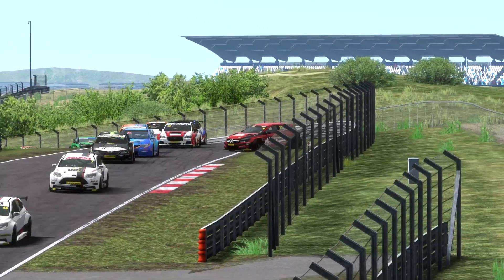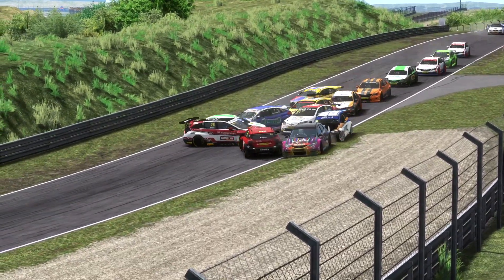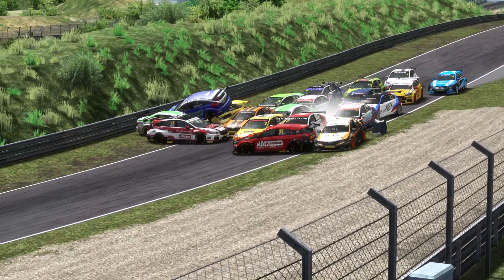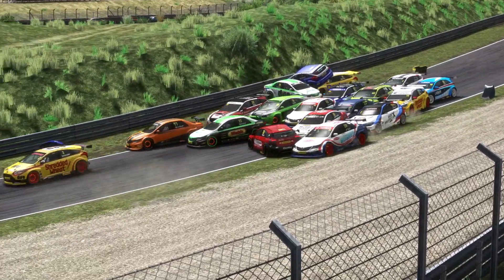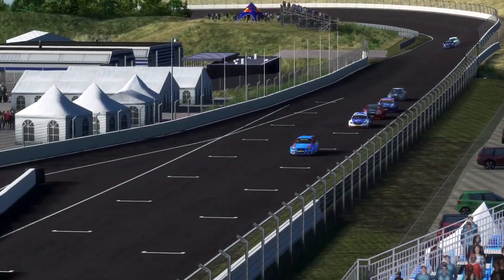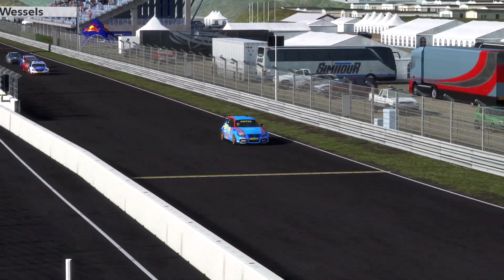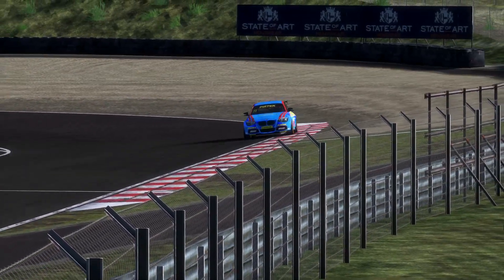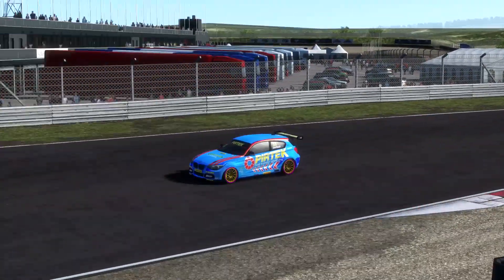Zandvoort 2020 - New in rFactor 2!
Over the weekend, Studio 397 released a new track for rFactor 2 for free! A 2020 update to Circuit Zandvoort, in this video I give my thoughts on the build.

This is Project TTT #

Got an idea for a video?

And, while you're here, why not check out one of these other links?